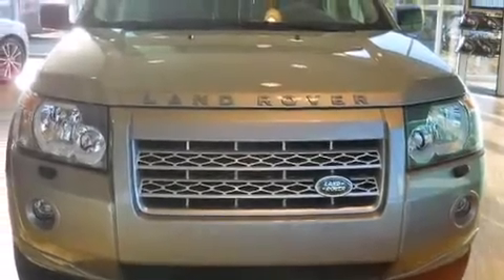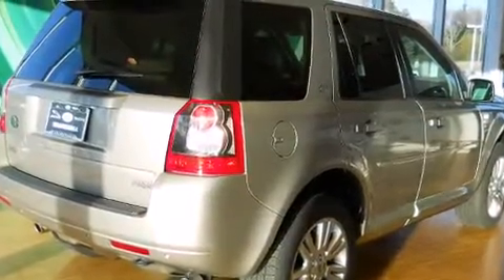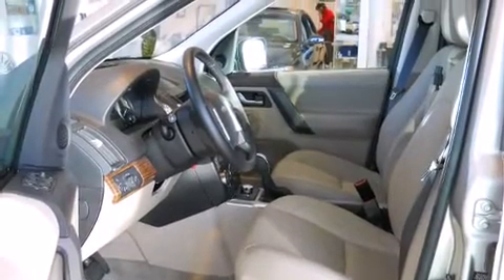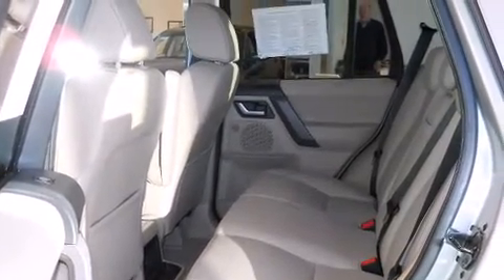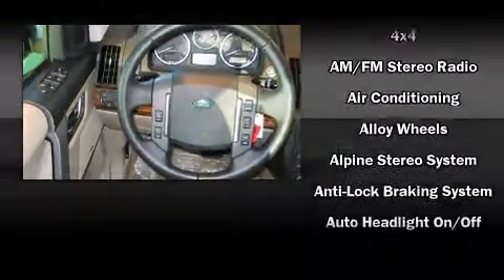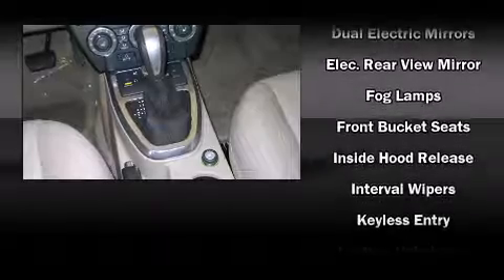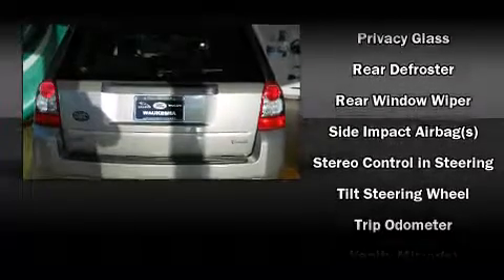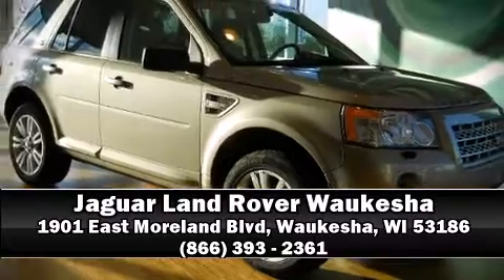2010 Land Rover LR2 HSE SUV in Waukesha, WI 53186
Here's a great deal on a 2010 Land Rover LR2. With less than 10,000 miles on the odometer, this 4 door sport utility vehicle prioritizes comfort, safety and convenience. It features four-wheel drive capabilities, a durable automatic transmission, and a 3.2 liter 6 cylinder engine. A wealth of standard features means that you no longer have to sacrifice. Like leather upholstery, delay-off headlights, a trip computer, an outside temperature display, front bucket seats, rain sensing wipers, remote keyless entry, and the power moonroof opens up the cabin to the natural environment. Everything is where it ought to be, from the dashboard controls to the door locks and window controls. Passengers are protected by various safety and security features, including: dual front impact airbags, head curtain airbags, traction control, brake assist, ignition disabling, and 4 wheel disc brakes with ABS. With electronic stability control supplementing mechanical systems, you'll maintain precise command of the roadway. Our aim is to provide our customers with the best prices and service at all times. Stop by our dealership or give us a call for more information.